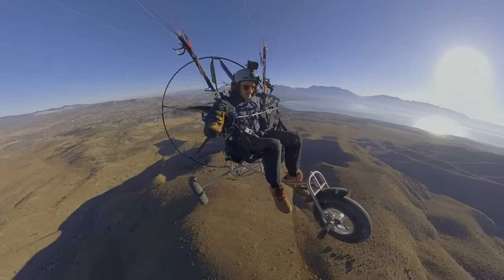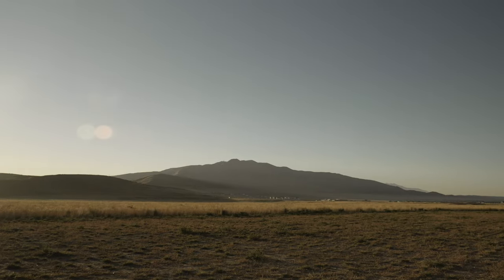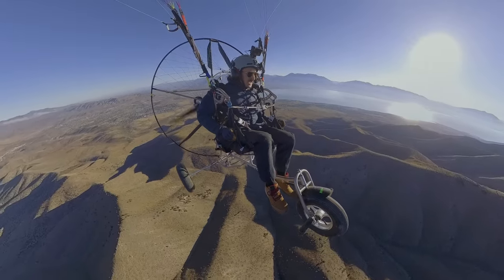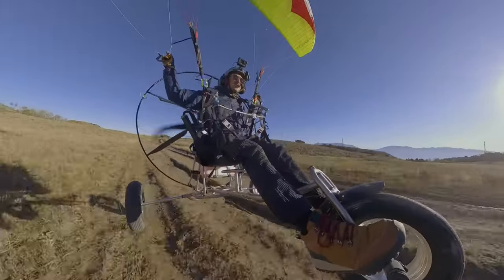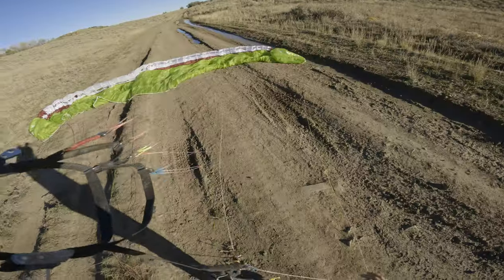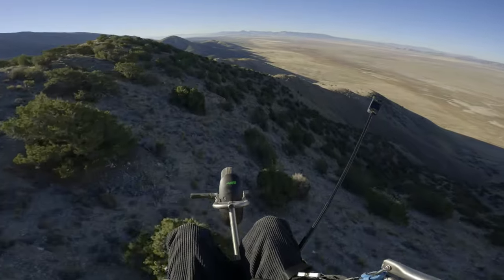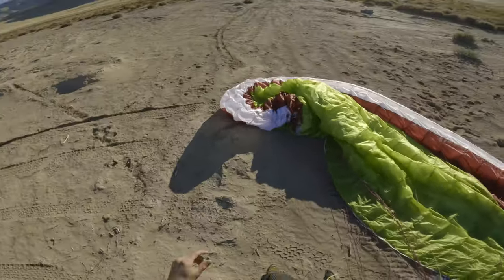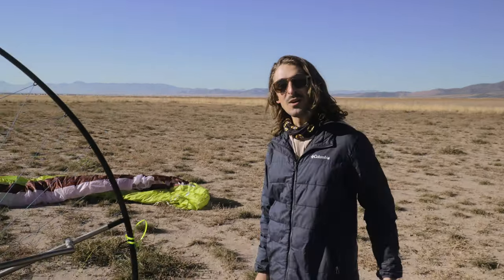Landing my PARATRIKE on an 8600 Ft Peak.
First time seeing a paramotor? Wondering how to fly one yourself?
Our school is one of the primer paramotor training and equipment retailers in the country.